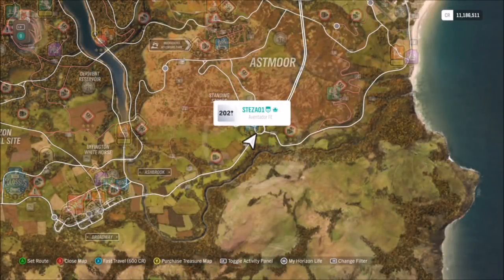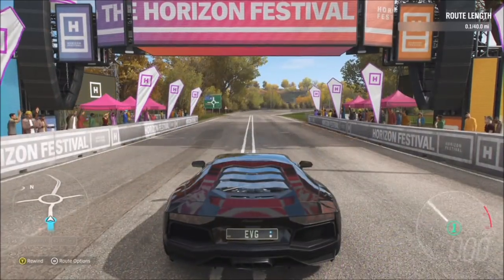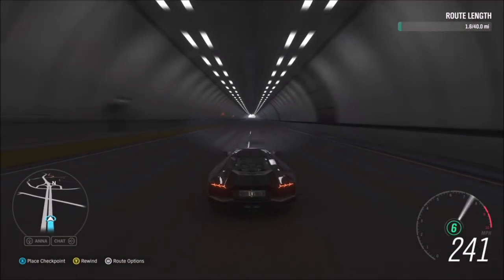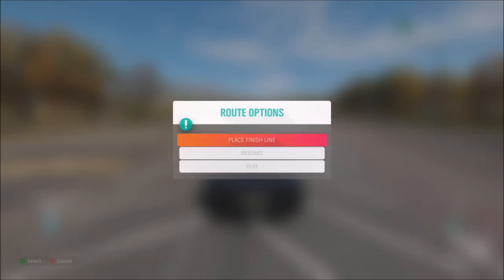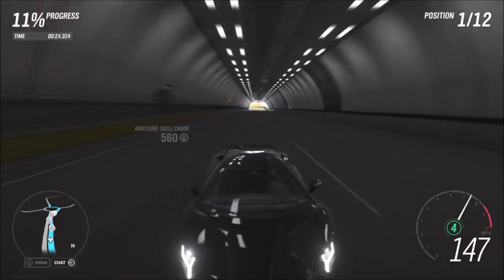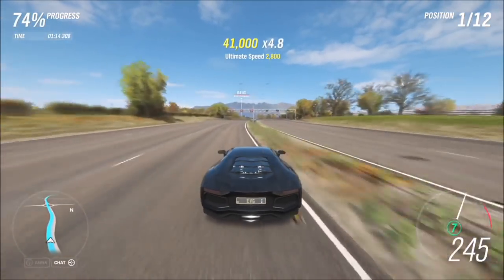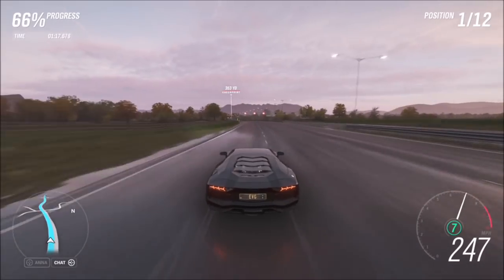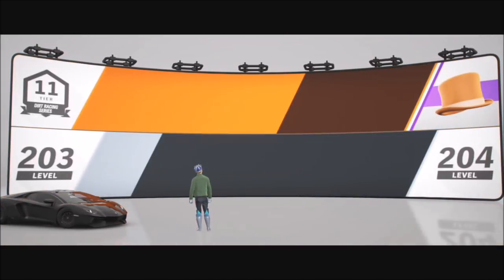Forza Horizon 4 - How to ALWAYS WIN on UNBEATABLE Difficulty - Take Advantage of AI Driveatars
Today I'm going to be showing you guys how to Win EVERY Race you create on Unbeatable difficulty every-time without fail, using the route creator to trick the AI cars, and its the easiest thing EVER, and you'll make tons of Credits & XP!! For those of you who want to try this race out search for 'EASY PEASY' on my Storefront (My GT is STEZA01) to see what I mean about how the AI Driveatars.